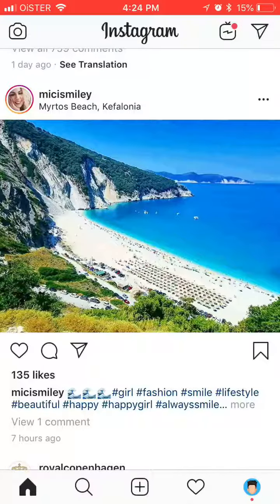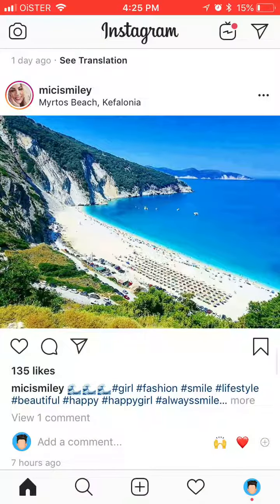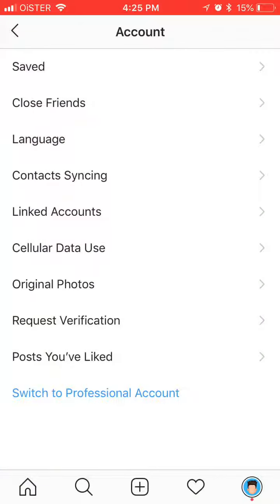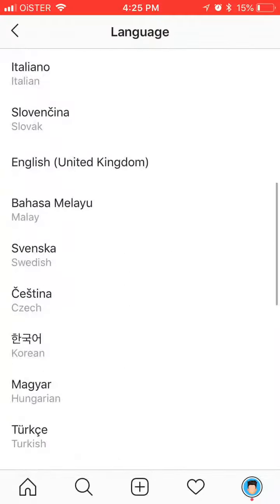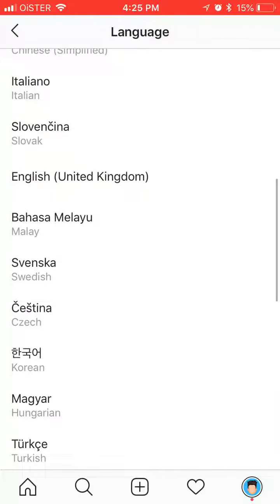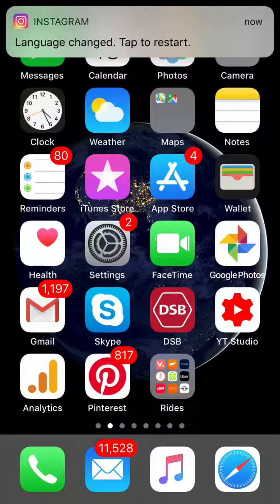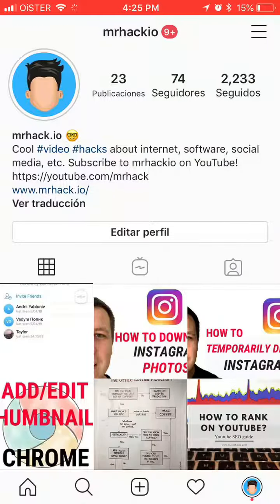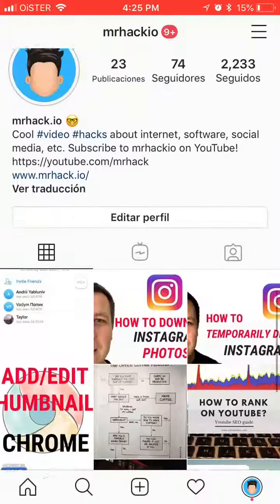How to CHANGE LANGUAGE on INSTAGRAM?